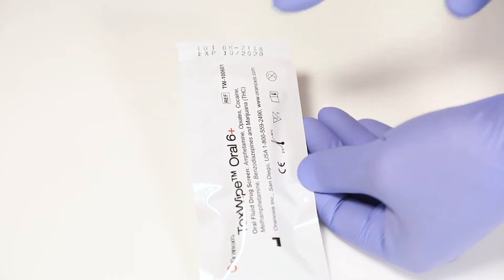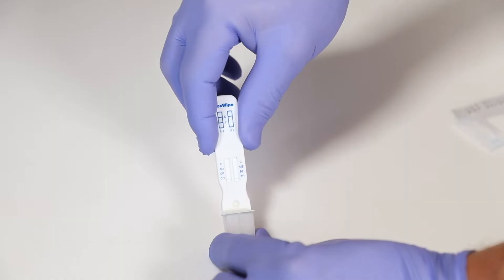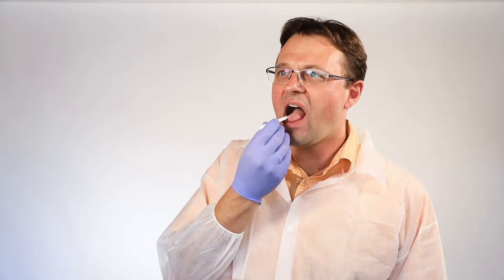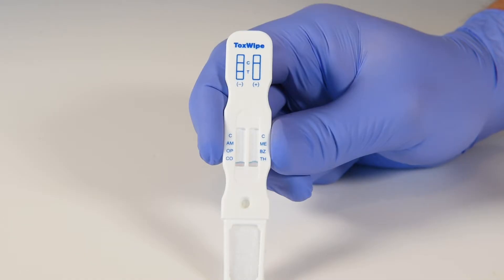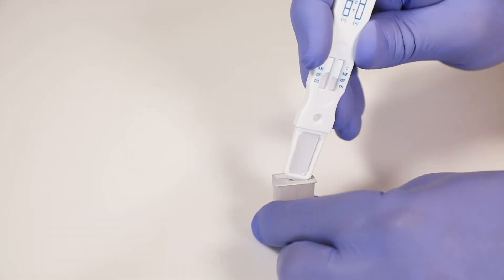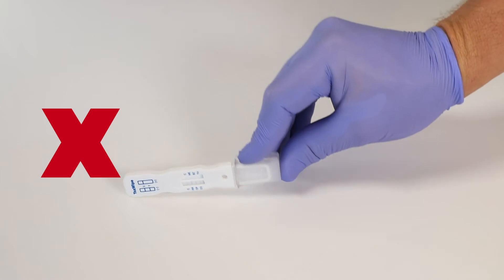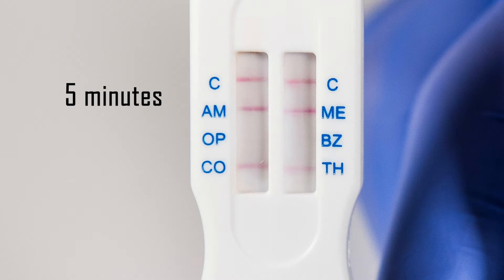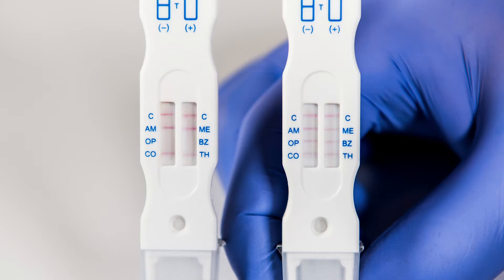ToxWipe 6+ Instructional Video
Learn how to use the ToxWipe 6+, an oral fluid drug test for amphetamine, opiates, cocaine, methamphetamine, benzodiazepines, and marijuana.